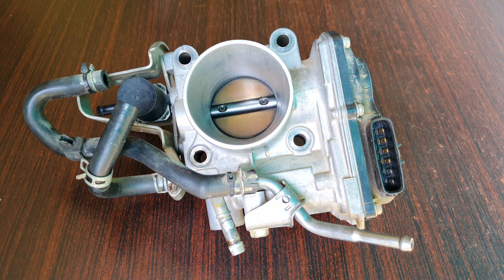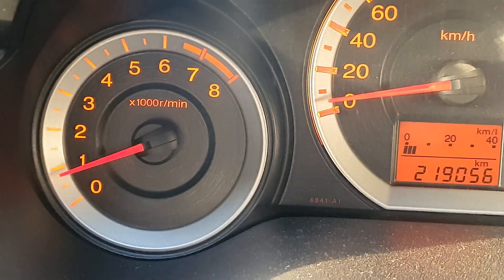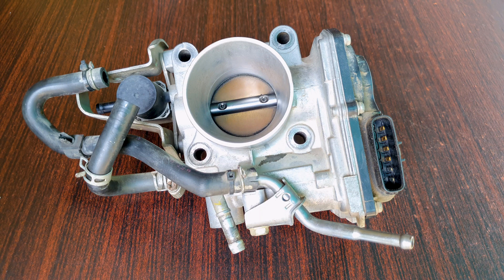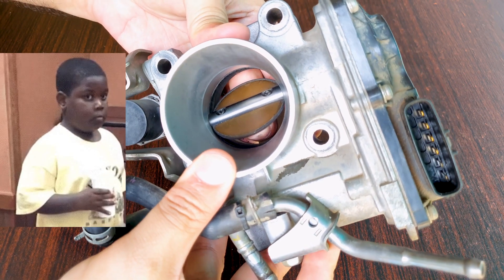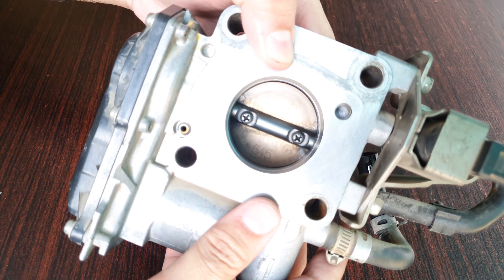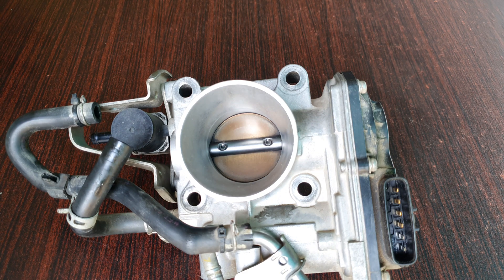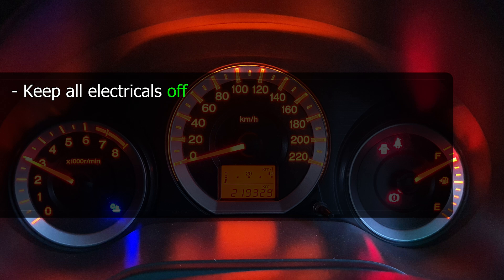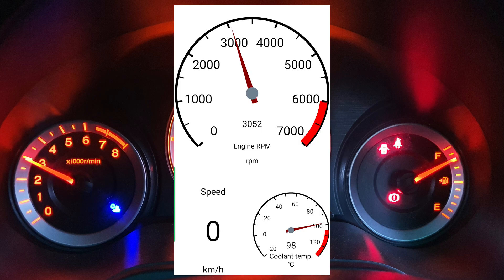Cleaning carbon buildup + Honda (RPM) idle relearn procedure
0:00 RPM drop
0:48 Take a picture
1:04 Don't drown the throttle body
1:44 Cleaning, before and after shot
2:30 Does the RPM still drop?
2:48 Idle relearn procedure for Honda throttle body

Throttle body shown: Honda City/Jazz GE8/Fit 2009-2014
-Similar cleaning procedure for many manual vehicles.

The Idle relearn procedure shown is for Honda and Acura vehicles. However, new modern vehicles may require aditional steps or specific use of a scan tool. This video does not account for those senarios/models.

If your radio/infotainmentsystem has a security code, note it down before disconnecting the battery.

In this video I show you the correct procedure on how to clean a throttle body. This is an electric throttle body, which does not have a separate idle air control valve (IACV). If you have idle issues or your RPM drops when coming to a stop, on traditional throttle bodies that are connected via a wire cable (from accelerator pedal to throttle body), you can clean the separate IACV.

However on electronic/drive by wire throttle bodies the throttle plate itself regulates the idle speed. So if carbon buildup is too much it can disrupt airflow and cause RPM drops.

This is a Honda throttle body and Honda says to remove from the vehicle. IMO, you do not necessarily have to remove it all the way but it makes it much easier. You must disconnect the battery first. Never try to open the throttle plate via the accelerator pedal (with the battery on). You can seriously injury your fingers.

Again, Honda says not to spray any throttle body clean directly on the throttle plate. This is because the plate and its hinges are coated with molybdenum, an anti-friction coating. This helps the plate move smoothly on command. It is meant to last the lifetime of the vehicle. If you spray throttle body cleaner on the plate, you risk the cleaner getting inside the hinges. This over time can errode this molybdenum coating which may result in the throttle plate becoming sticky. It may not open or close properly on command. When this happens you have to replace the whole throttle body, as the plate and hinge itself is not a separate available part. Replacing the whole throttle body is going to be expensive. You should clean carbon off the throttle body housing and the lip of the throttle plate.

After cleaning and resinstalling the throttle body, it needs to be calibrated so that it relearns the proper RPM idle resting position. If you ever open the throttle plate by hand, you need to do this procedure. If you do not do it, the RPM will fluctuate while driving, it will be very erratic. Every manufacturer has their own procedure. Below is for Honda:

1. Make sure all electrical items (A/C, audio, lights, etc.) are off.
2. Reset the ECM/PCM with the HDS OR TAKE BATTERY OFF (15 mins).
Because the battery was disconnected already, no need to do this step. If you need to try again, then disconnect the battery and wait a while.

3. Turn the ignition switch to ON (II), and wait 2 seconds.
4. Start the engine. Hold the engine speed at 3,000 rpm (min −1 ) without load (A/T in P or N, M/T in neutral) until the radiator fan comes on, or until the engine coolant temperature reaches 90 °C (194 °F).
5. Let the engine idle for about 5 minutes with the throttle fully closed.
NOTE: If the radiator fan comes on, do not include its running time in the 5 minutes.

Though it says you can let go of the throttle when the coolant temp reaches 90°C, this has never worked for me. It always works when I wait for the radiator fans to come on, in my case it comes on at 98°C.

If you are still having RPM fluctuations after the relearn procedure, disconnect the battery for 10-15 mins and retry. Or, take it to a shop that has a proper diagnostic tool. They can run the idle relearn procedure through the tool.

Symptoms of a Dirty Throttle Body:
- Poor fuel economy
- Uneven or slow acceleration
- Poor or high idle
- Airflow disruptions
- Check Engine Light (this is a more extreme case)